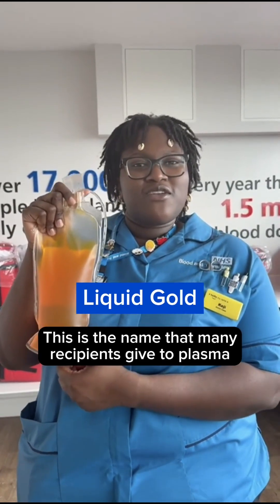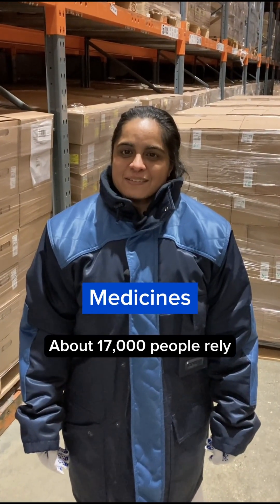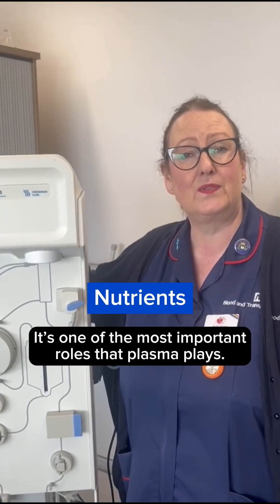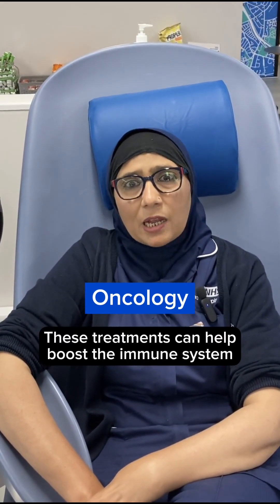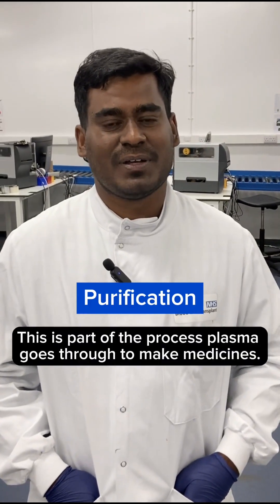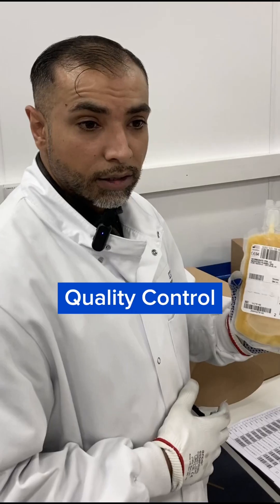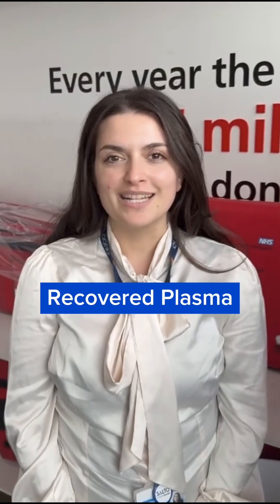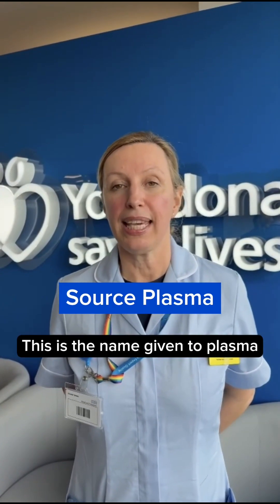The A to Z of Plasma (Part 3) ✨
From A to Z, here’s our guide to the incredible world of plasma!

Our experts, from donor carers to scientists, explain how the plasma in your blood is used to save lives.